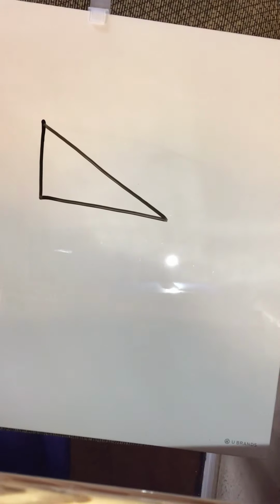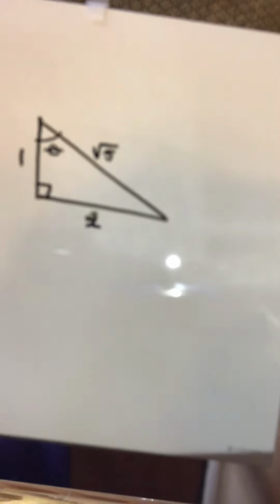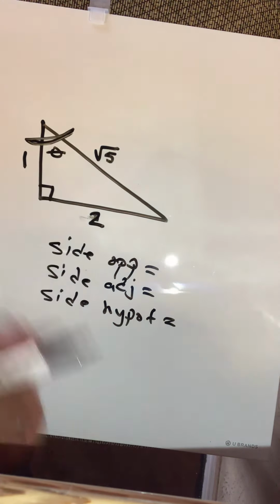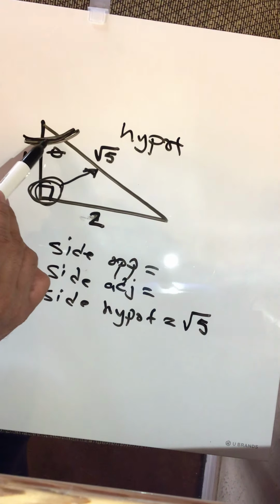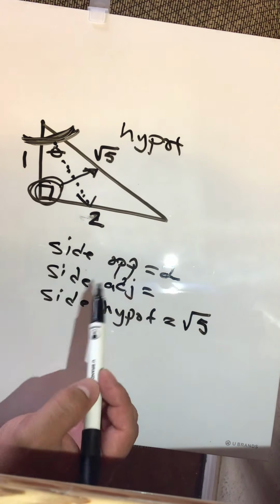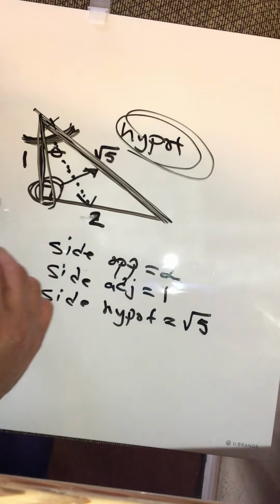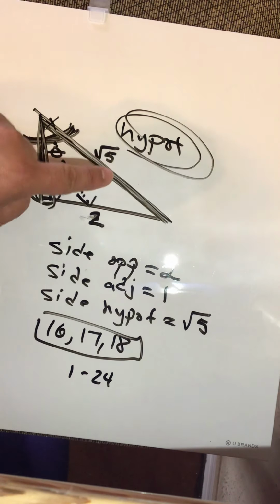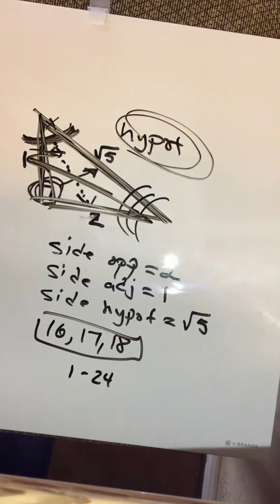INMT 1305 day 5 part 3